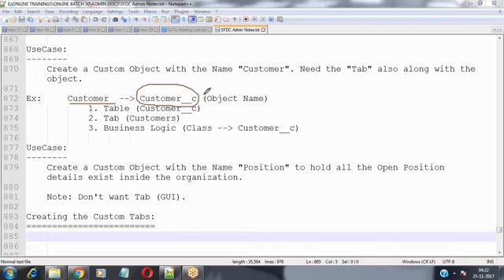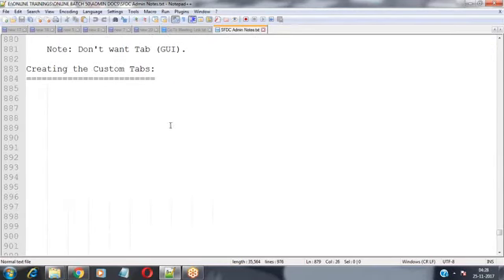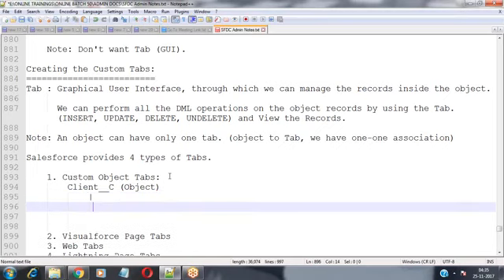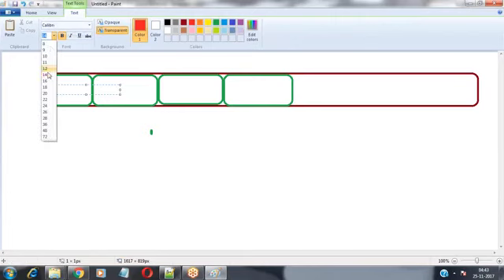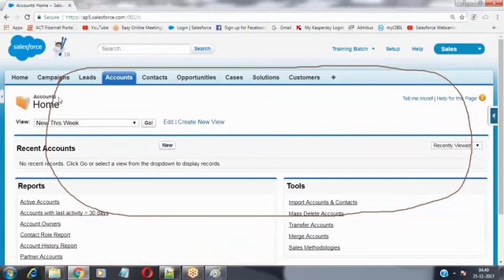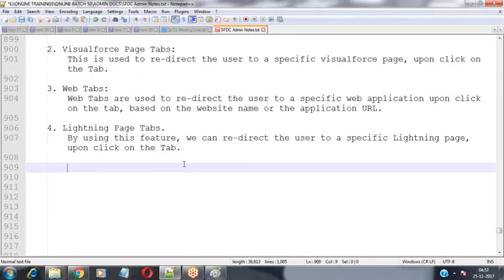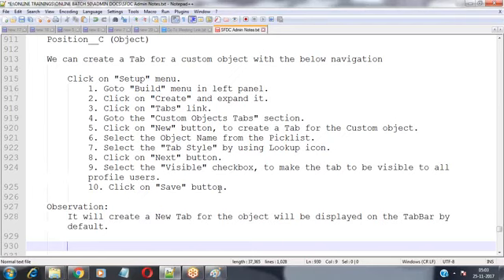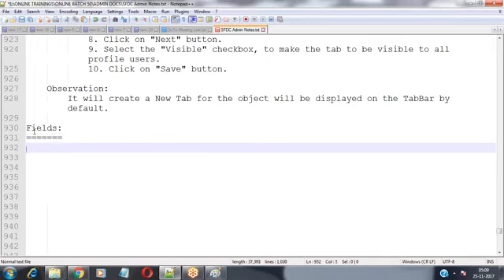Session 9 1 CREATING CUSTOM TABS/SALESFORCE-ADMIN/VL INFOTECH